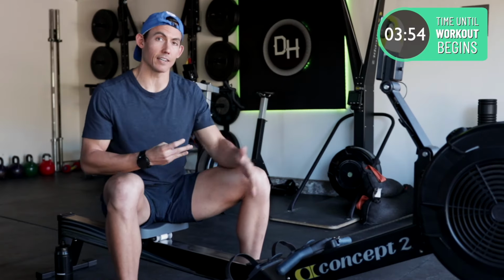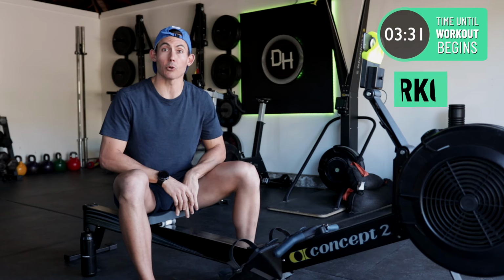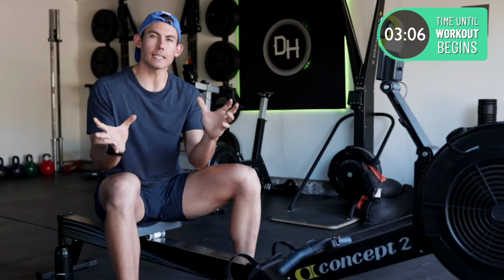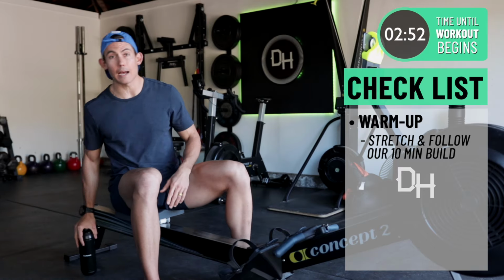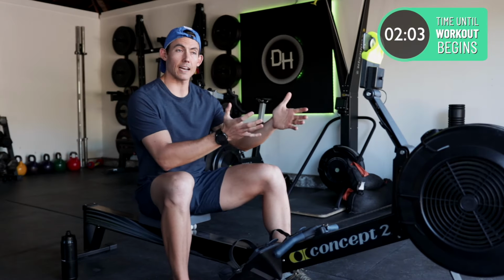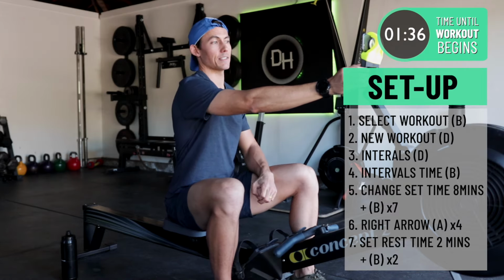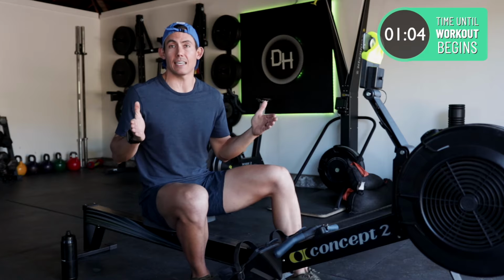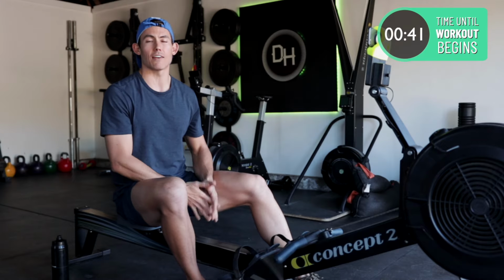30 Minute ADVANCED Rowing Machine Workout for Weight Loss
Have you been looking for a rowing workout that will take you beyond just 10 and 20 minutes? Do you feel like you need a more intense, longer rowing machine workout? Come join me for 30 minutes of weight loss, endurance building, advanced workouts!

VIDEO CHAPTERS
0:00 Welcome!
0:37 Overview of Workout
1:15 Checklist
2:05 Programming Your Machine
4:07 Workout Start
32:10 Recover